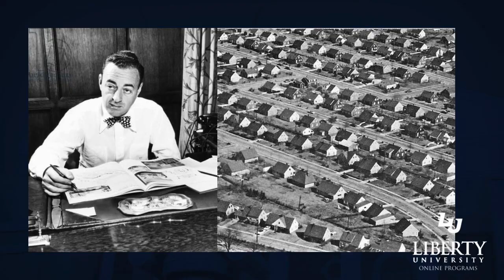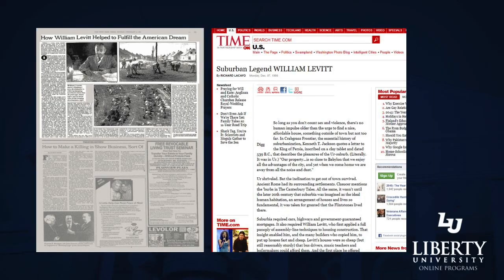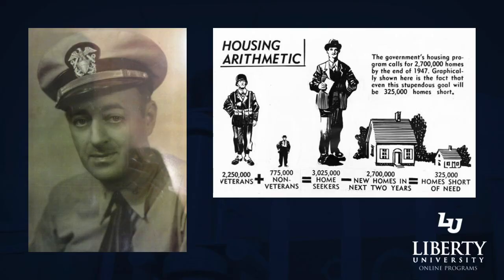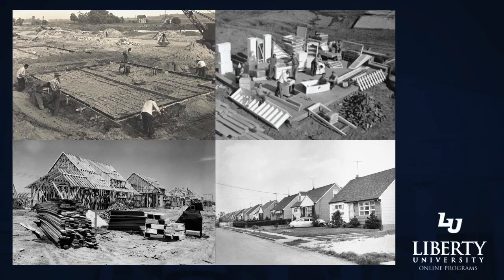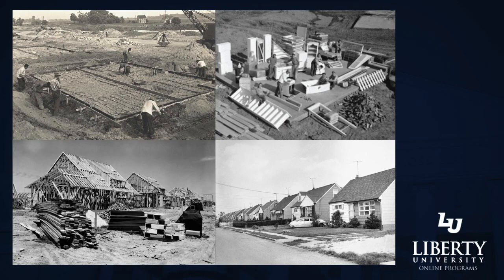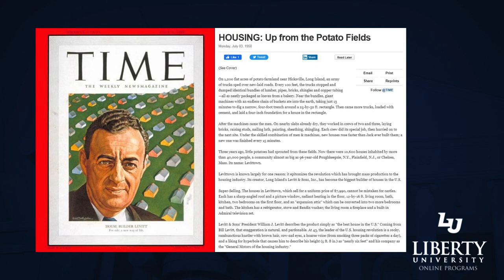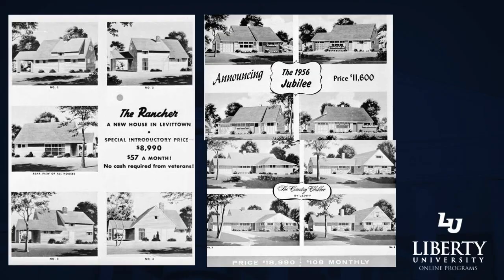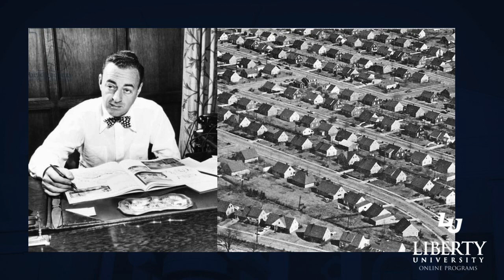Video Discussion: Telling the Story of Postwar America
Abstract
Within the American postwar period, the nation underwent massive changes in terms of its economy and way of life. In reflection of key figures integral to the postwar development period, William J. Levitt, known for his role in perfecting mass production systems in the real estate development industry, was deeply influential helping establish ‘affluent’ American society by providing affordable housing for the postwar baby boom and thereby contributing to a major demographic shift enabling the rise of suburban America. Utilizing primary source material from historic American media outlets such as the New York Times, the Washington Post, and Time Magazine, as well as resources from the Library of Congress and academic scholarship on Levitt’s impact on the postwar American economy, this video discussion seeks to describe William Levitt’s experiences in postwar America, highlighting his influence on the economy and lifestyle of the era through the budding housing industry. In the end, it is evident that Levitt used his experience working with his family in Levitt and Sons and his unique military practice during World War II, ultimately using assembly line techniques to mass produce houses at affordable rates, leading to the rise of suburban American life, developing a legacy as one of the most influential people in modern American history.

Sources Cited

Borowy, Iris, Matthias Schmelzer, and Lorenzo Fioramonti. “Gross Domestic Problem How the Politics of GDP Shaped Society and the World.” Essay. In History of the Future of Economic Growth: Historical Roots of Current Debates on Sustainable Degrowth, 1st ed. London: Routledge, Taylor & Francis Group, 2017.

“Chronicling America: Levittown.” The Library of Congress. Accessed July 5, 2023.

Ciment, James. Postwar America: An Encyclopedia of Social, Political, Cultural, and Economic history. Armonk, NY: Sharpe Reference, 2007.

Gans, Herbert J. The Levittowners: Ways of Life and Politics in a New Suburban Community. New York, NY: Columbia University Press, 2017.

Halberstam, David. The Fifties. New York, NY: Random House Publishing Group, 1994.

“Housing Up from the Potato Fields.” Time Magazine Vol. LVI, no. No. 1, July 3, 1950.

“How William Levitt Helped to Fulfill the American Dream.” The New York Times, February 6, 1994.

Richard Lacayo, Richard. “Suburban Legend William Levitt.” Time Magazine, December 7, 1998.

Nohria, Nitin, Anthony J. Mayo, and Mark Benson. “William Levitt, Levittown and the Creation of American Suburbia.” Harvard Business Review, Business Case Studies, December 12, 2005.

Romer, Paul M. “Why, Indeed, in America? Theory, History, and the Origins of Modern Economic Growth.” The American Economic Review 86, no. 2 (1996): 202–6.

“William J. Levitt, Pioneer of Postwar Suburbia, Dies.” The Washington Post, January 30, 1994.